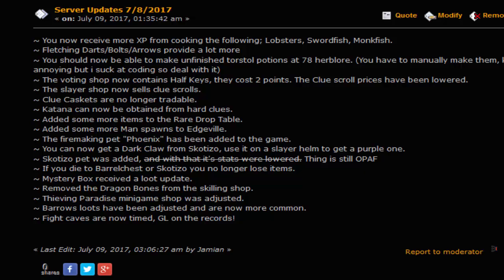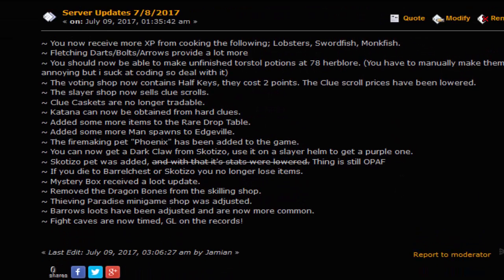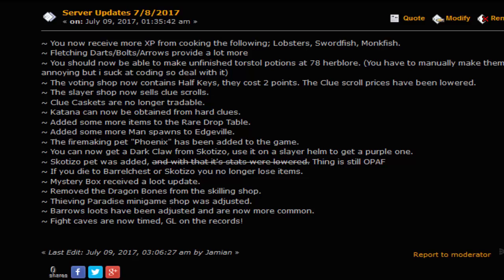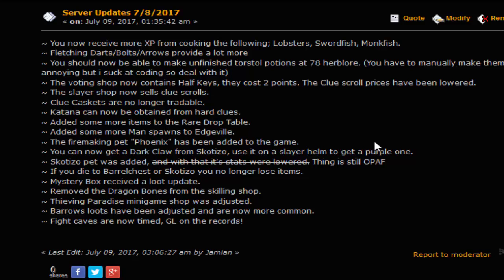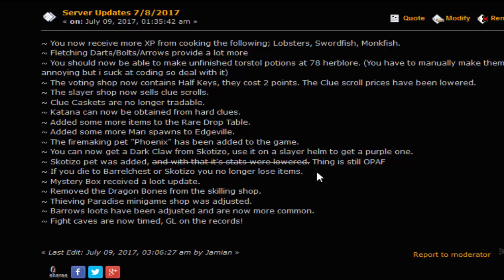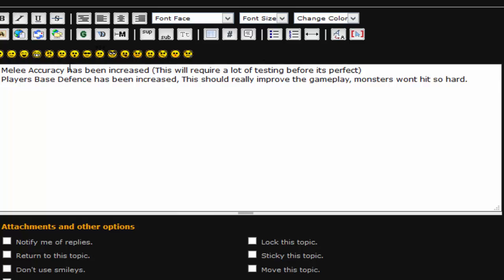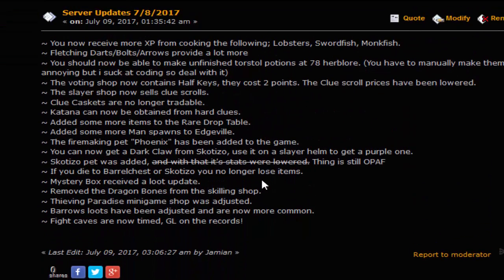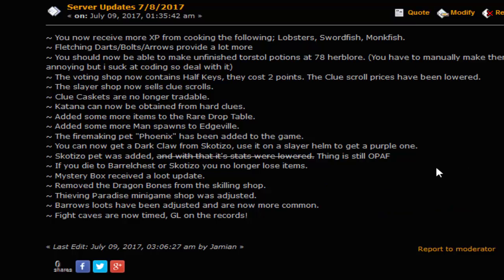[Revival] Client Fix / Giveaway Winners / Rambling